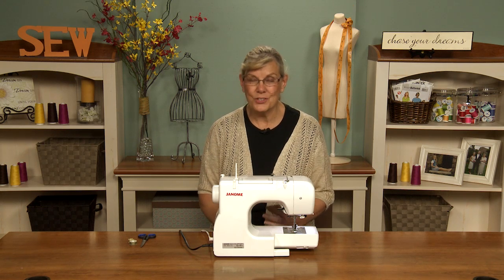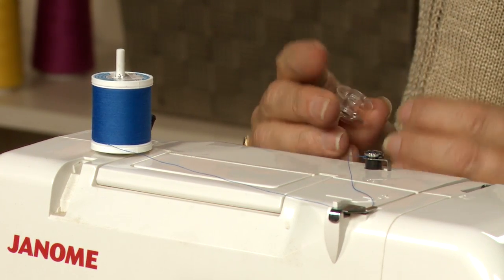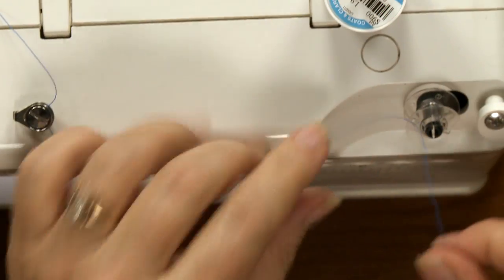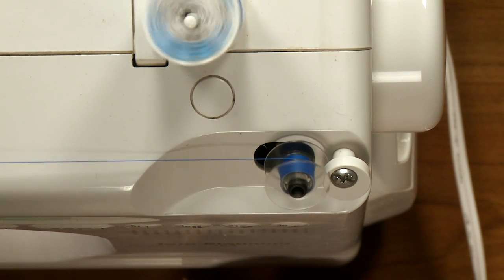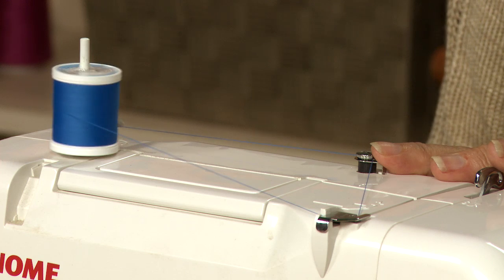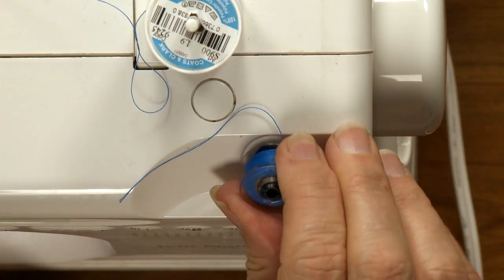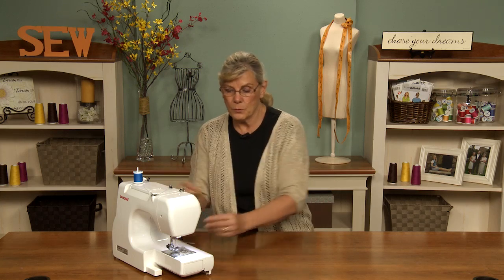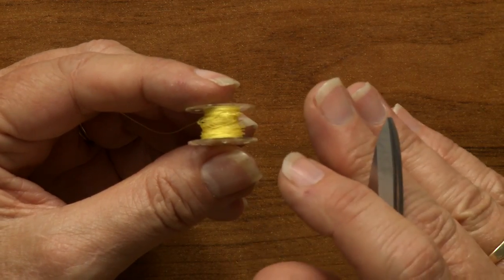How to Wind a Bobbin Correctly Every Time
✂️ Sign up for the free NSC newsletter to find the latest sewing tips and techniques right in your inbox.

Learn tips for how to wind a bobbin correctly every time, including how to hold your thread, what speed to wind at and what a good bobbin should look like.